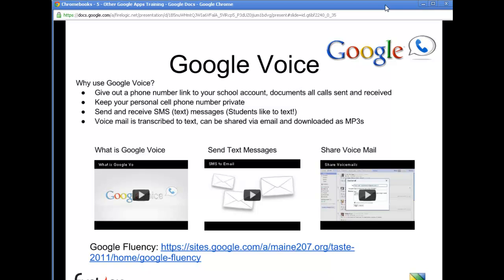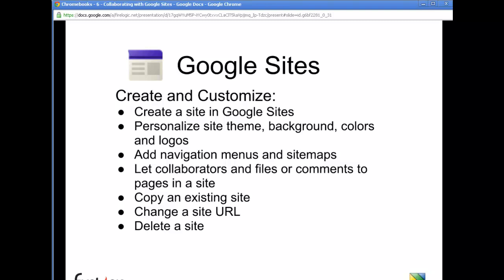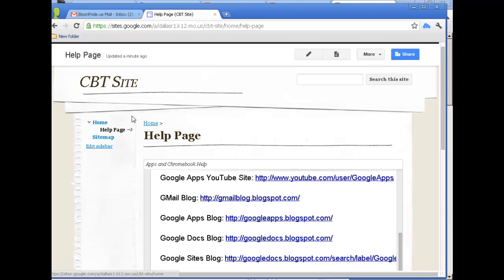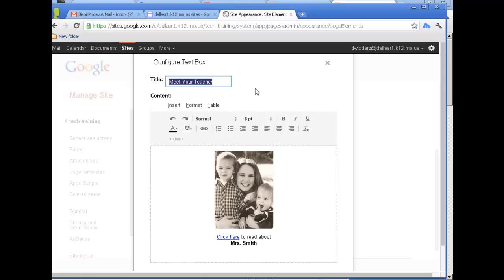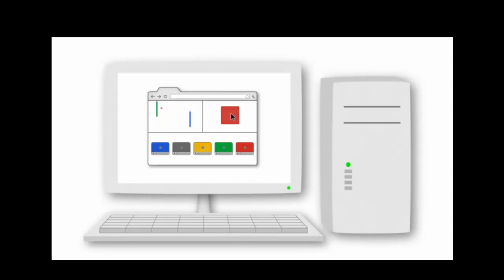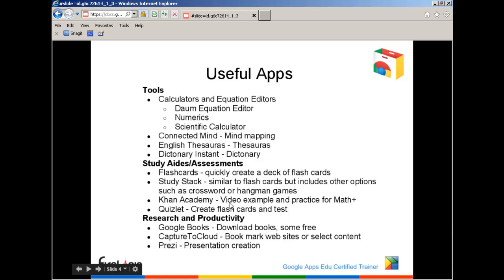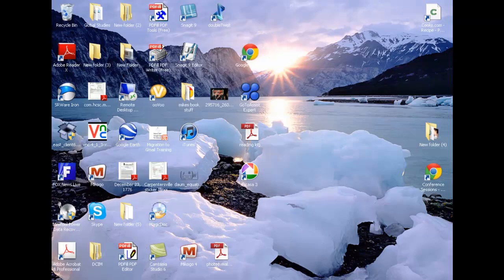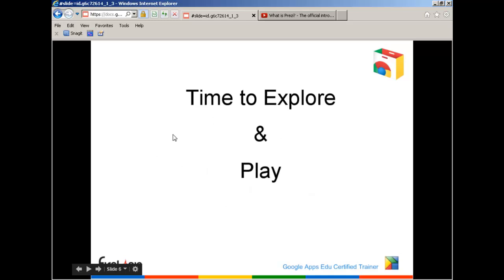FireLogic Chromebook Training - Dallas County - Apps Demo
This is training part 4 of 4 that was recorded for Dallas County R-1 School District in Buffalo, MO during the days of December 19-20, 2011. This training session went into detail on the many apps available to staff and student utilizing the Chromebooks.

FireLogic trainers Derrick Wlodarz and Michael Cannizzo provided in-depth Chromebook training for a small group of teachers and administrators taking part in the first ever Chromebook deployment in the district.

Looking for Google Apps or Chromebook training for your district or organization?